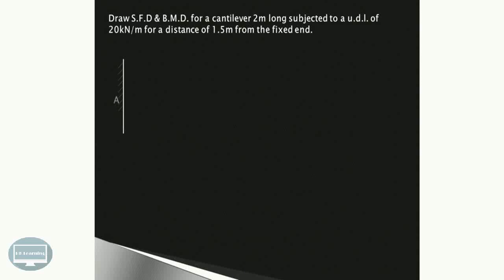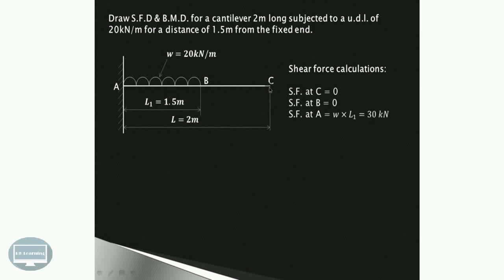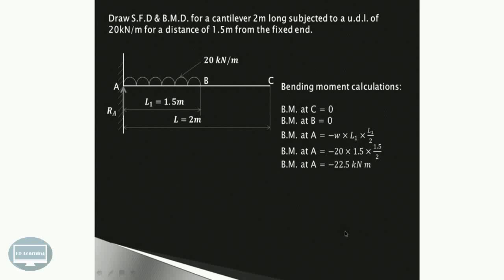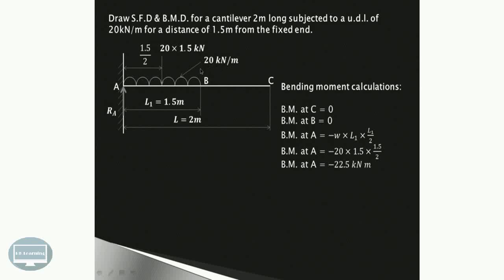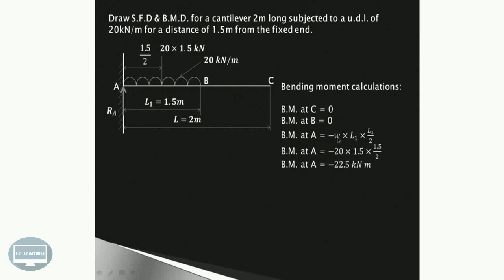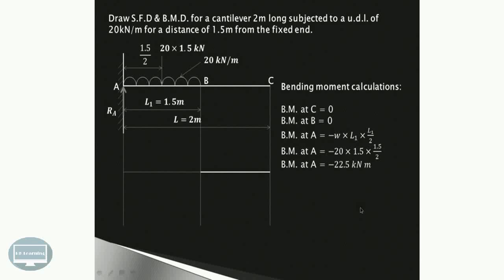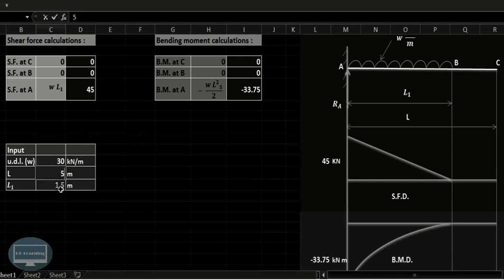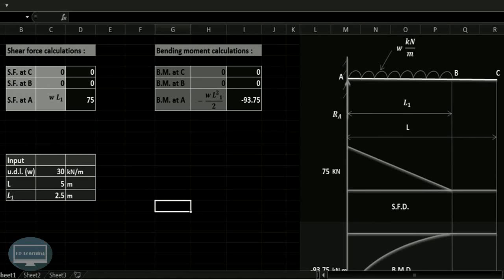How to draw shear force & bending moment diagram SFD & BMD of Cantilever beam Strength of material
How to draw shear force & bending moment diagram SFD & BMD of Cantilever beam Strength of material rklearning